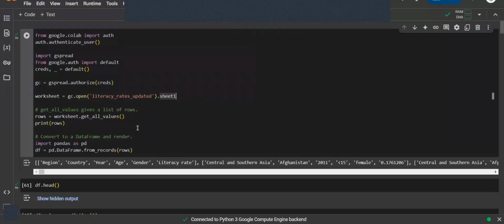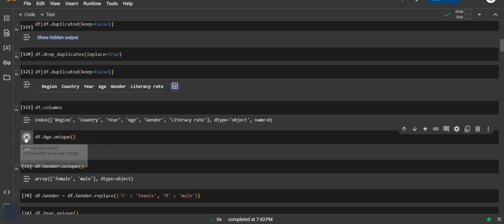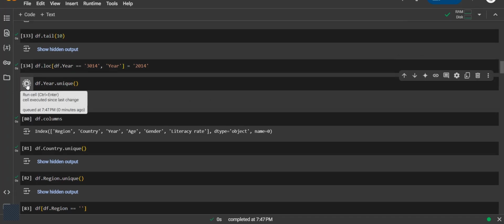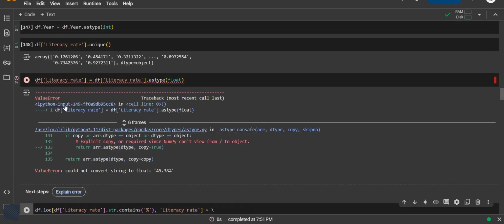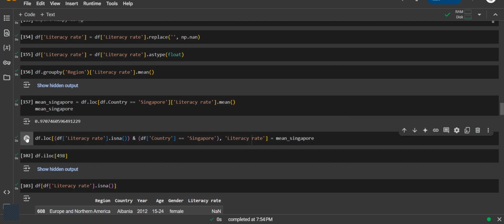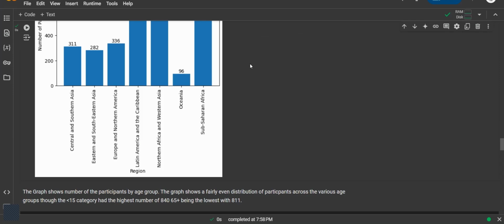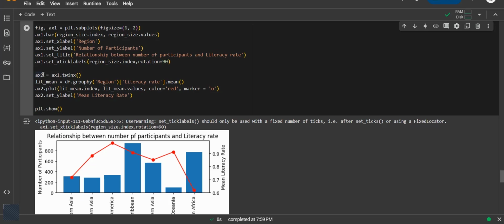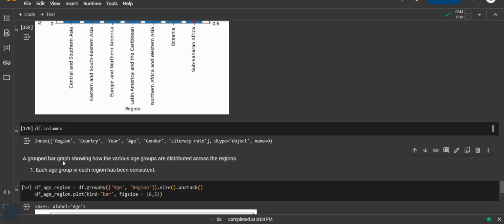Python Portfolio Project.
Hello!! Welcome to DataPro!
In this end-to-end data project, we’ll dive into data cleaning, analysis, and visualization using Python.

Whether you're a beginner or looking to sharpen your skills, this project will guide you through the entire process step by step.

1. Data cleaning techniques to handle messy data
2. Exploratory Data Analysis (EDA) for deeper insights
3. Stunning visualizations to tell compelling data stories